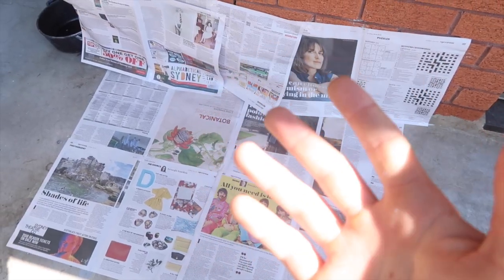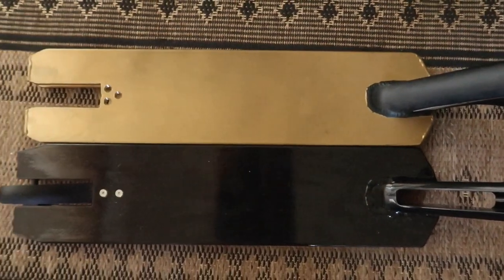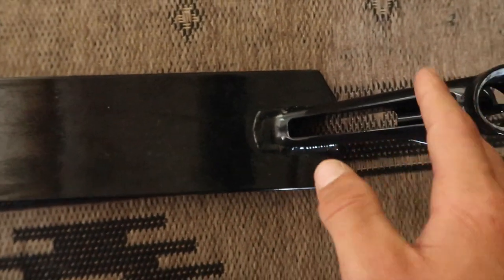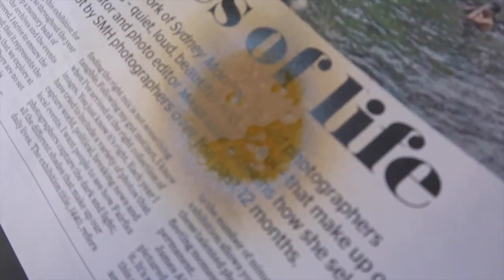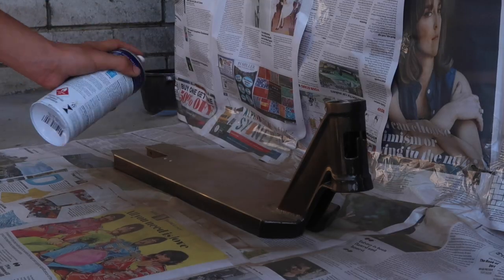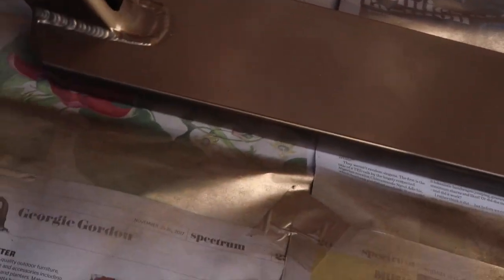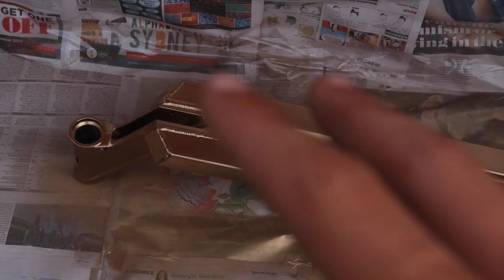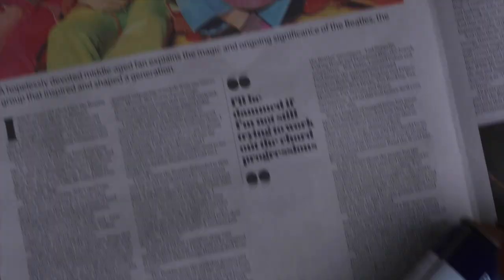SPRAY PAINTING A RARE SCOOTER DECK?!?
Whats goodie BROCKSQUAD, Todays video consists of me spray painting my new prototype phoenix deck, from black to gold.. I also still have a duplicate prototype deck that i will be saving for the future, as well as that half black half gold ion! This is basically part one, next vlog will be me actually gripping up the beast and prepairing it for when i put it on!! HOPE YOU GUYS ENJOYED TODAYS VIDEO!!!